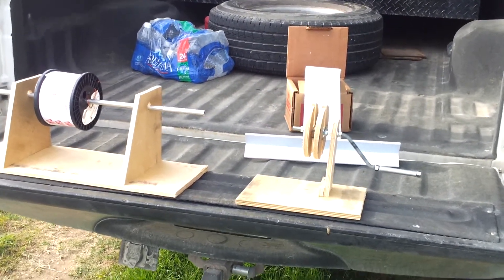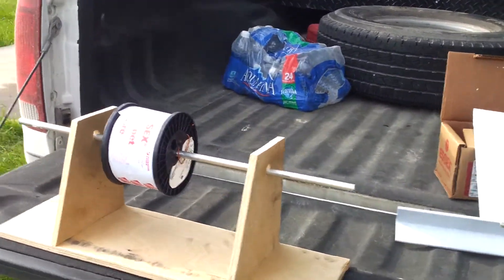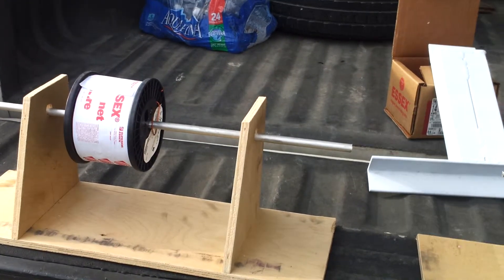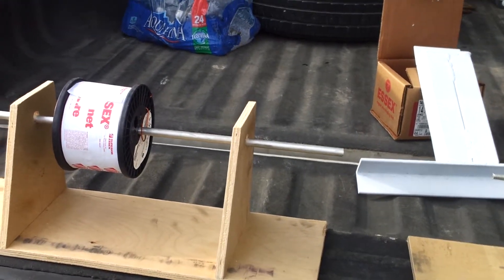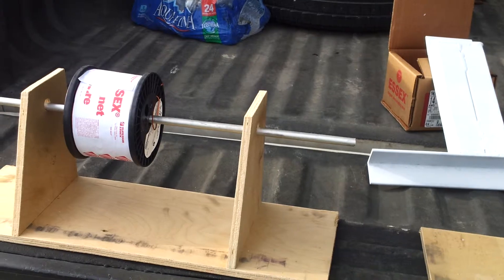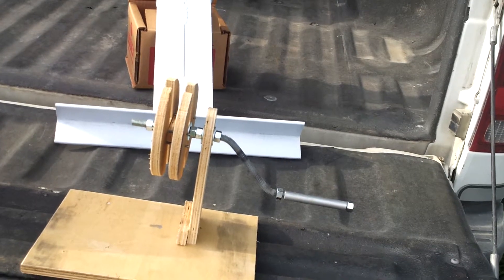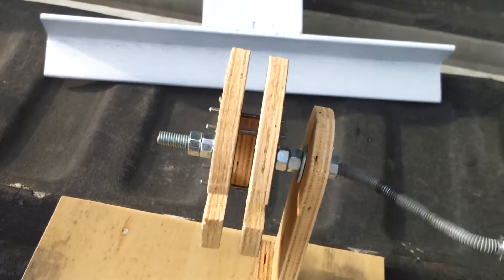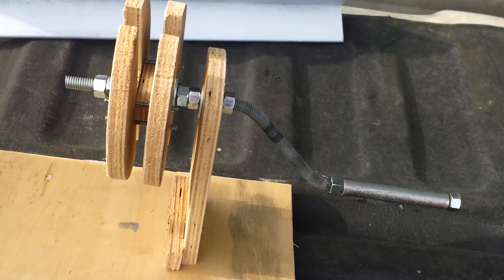Wind turbine progress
Coil winding station is complete. Main chassis for the tower top is complete. Getting very close.